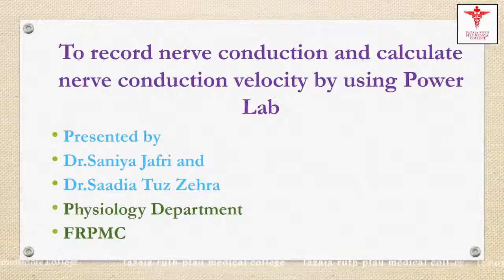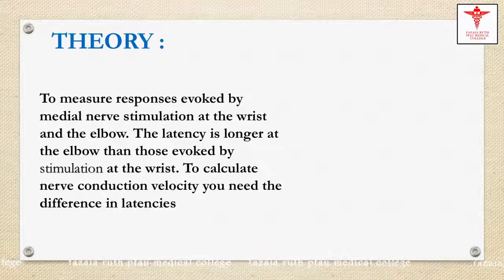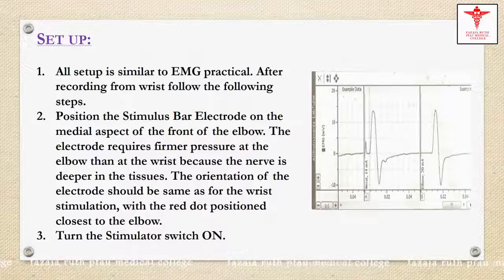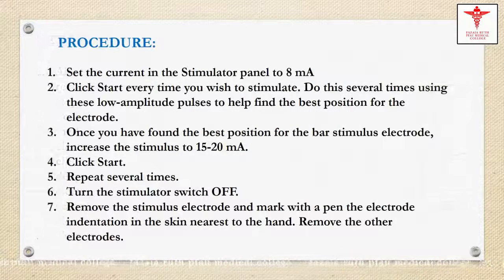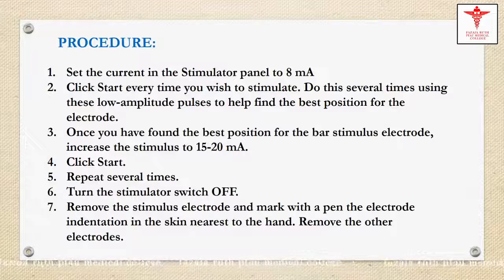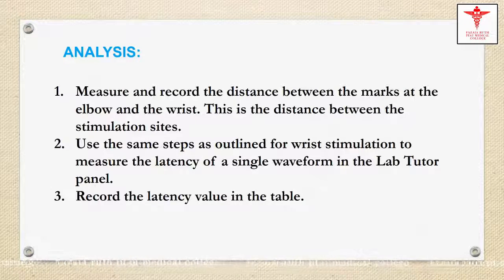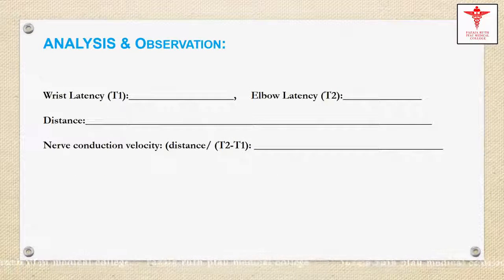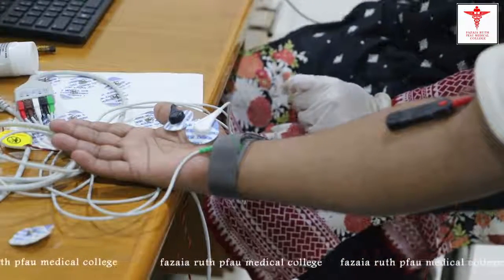Nerve Conduction and Calculate Nerve Conduction Velocity by Using Power Lab (Physiology Practical)